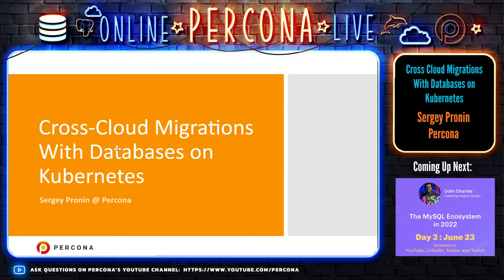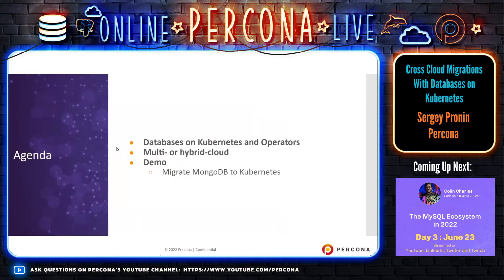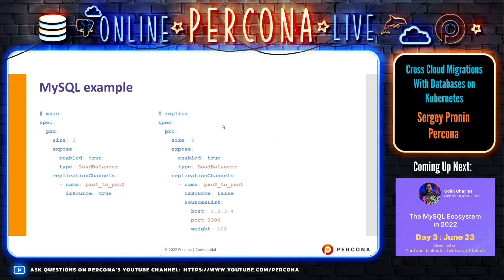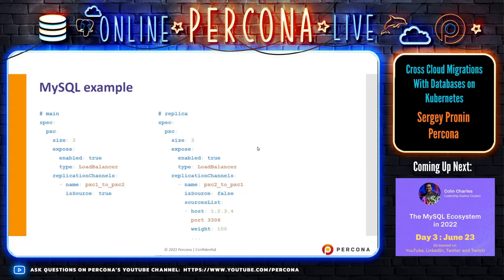Cross-Cloud Migrations With Databases on Kubernetes - Sergey Pronin - Percona Community Live 2022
In this talk you will learn how Kubernetes and Percona Operators can help you to avoid vendor lock-in when you run your databases in containers with Percona Operators.